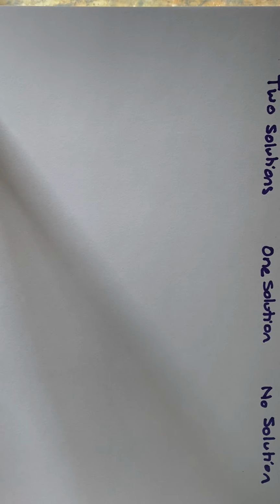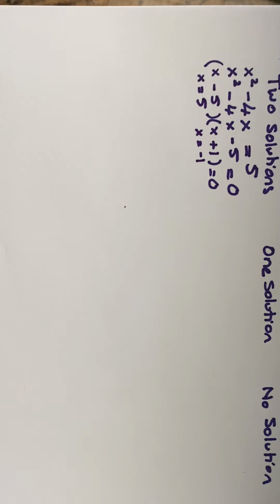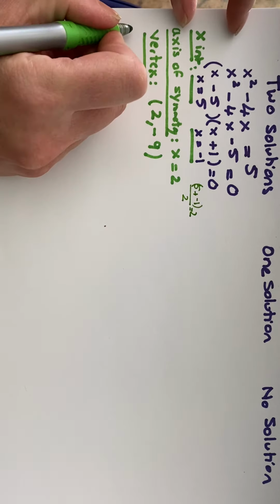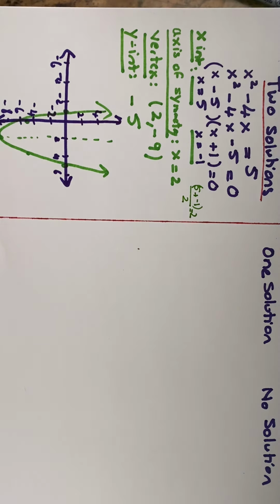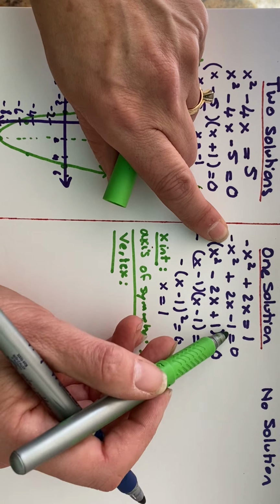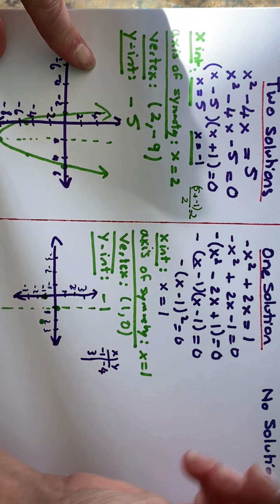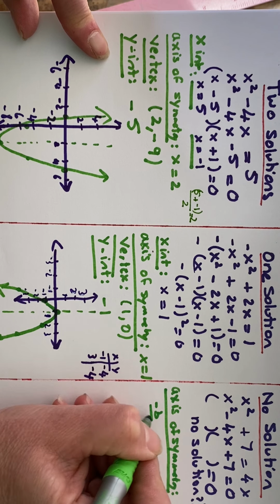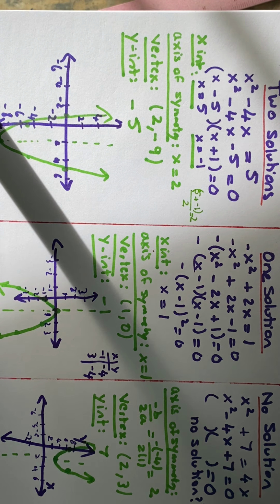March 18, 2020